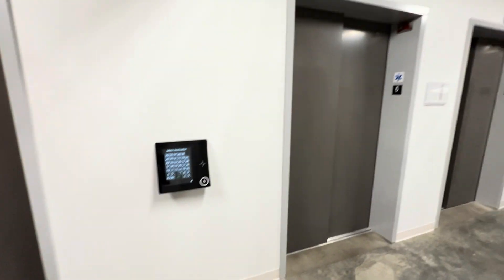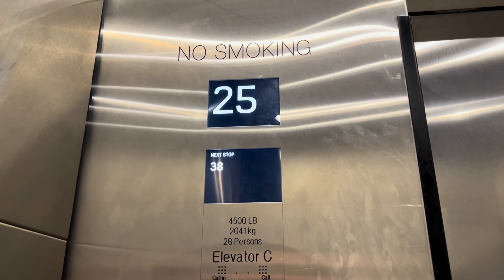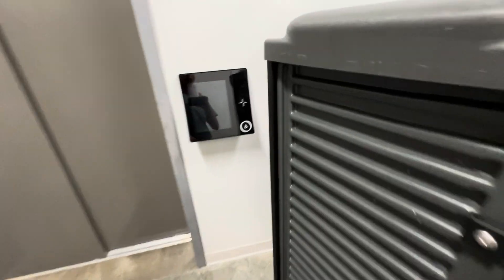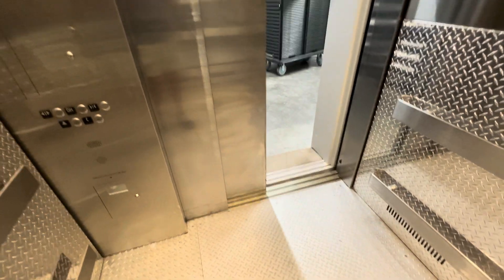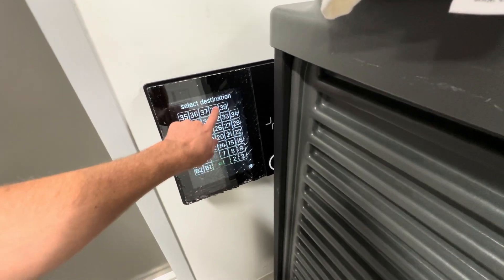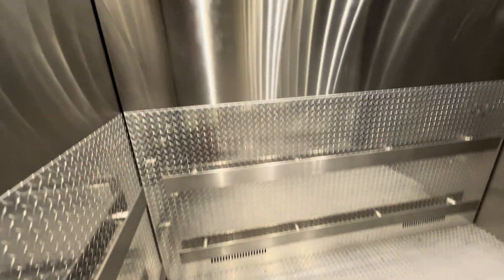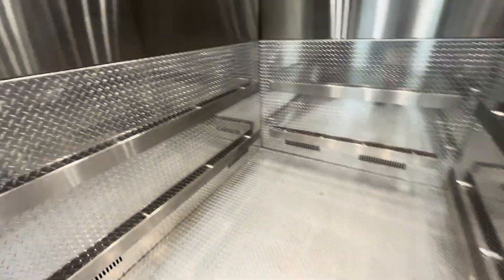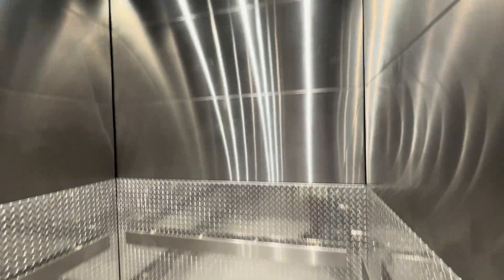500 FPM Kone POLARIS Traction Service Elevators at the Signia by Hilton in Atlanta, GA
Pretty insane that the service elevators are some nice Polaris DD’s. I’m sure nobody was expecting this! 500 FPM is pretty slow for a hotel that has 1200 FPM elevators but is reasonable for a hotel service elevator. Next time i’m here, I will need to go all the way down to B2 and up to 39 for a full ride.

TECH SPECS
Brand: Kone
Model: Minispace DX?
Installed: 2023
Drive: Traction
Speed: 500 FPM
Floors: 40 (B2, B1, 1-12, 14-39)
Number of Elevators: 4
Dispatch System: Polaris
Car Controls: KSS570
Indicator: Custom Kone Screen
Filming device: iPhone 13 Pro
Video Formats: 1080p, 60 FPS, 0.5x Zoom